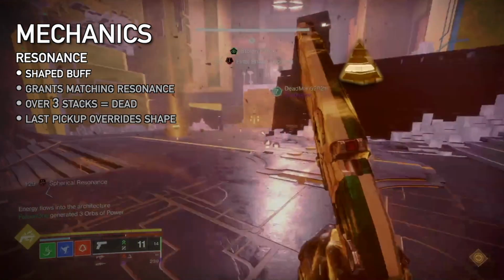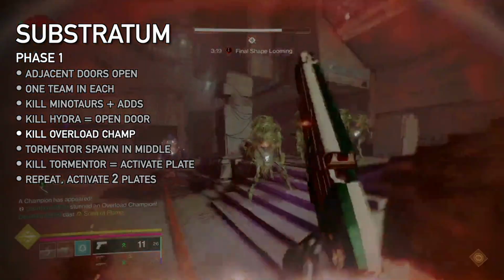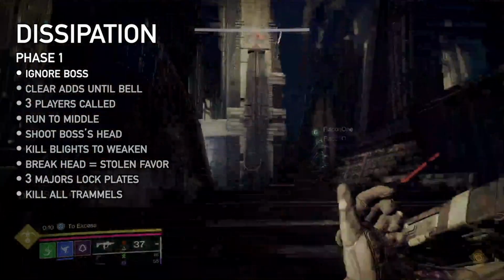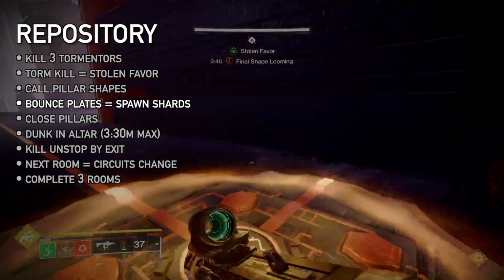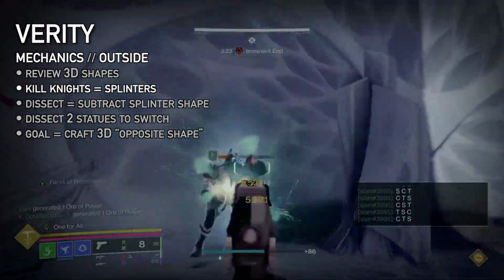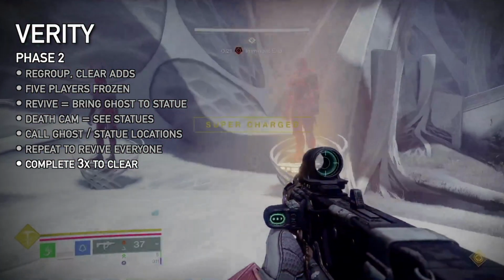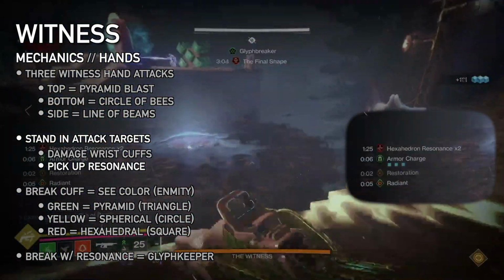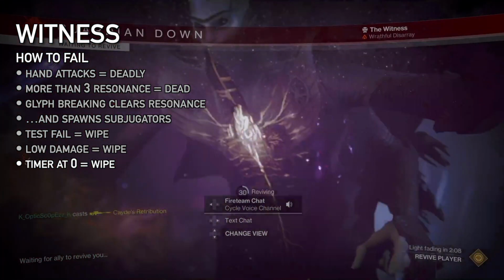SALVATION'S EDGE GUIDE // 8-Minute Complete Raid Walkthrough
GET YOUR FIRETEAM RAID-READY IN EIGHT MINUTES! Learn all the mechanics and strategies for clearing the Salvation's Edge raid in Destiny 2 with clear steps, simple maps, and a video that can be skimmed or studied as you see fit.

CHAPTERS
0:01 // Introduction
0:10 // Mechanics
0:53 // Substratum (Rooms)
2:06 // Dissipation (Herald, Taken Taniks)
3:10 // Repository (Lanes)
3:51 // Verity // Mechanics
4:51 // Verity (Plato’s Rave)
6:22 // Witness (Final Boss)
7:57 // Outro, I’m dead, this was too much, make the next one smaller, Bungie, please.

FOLLOW COLIN
Threads // @colinketchen